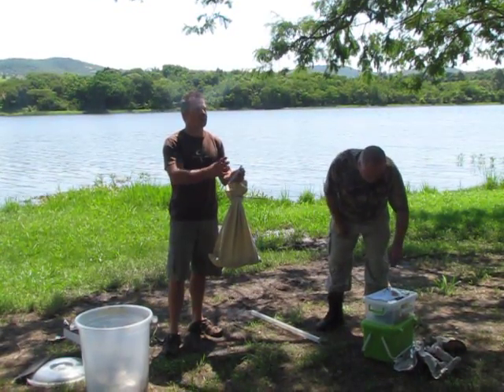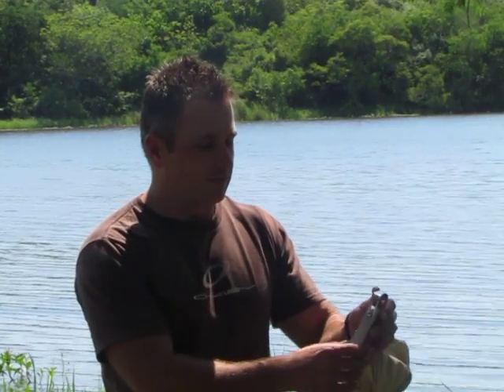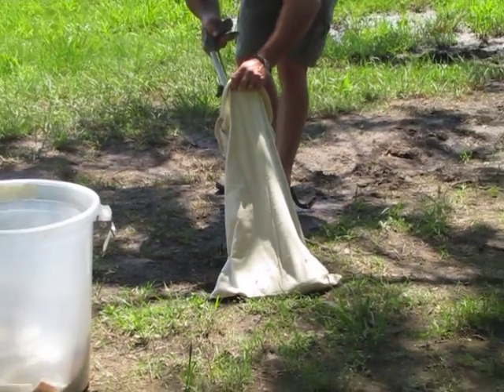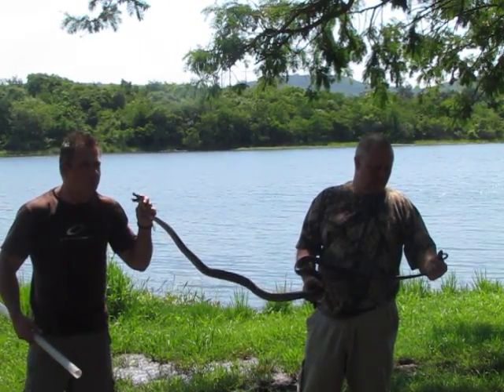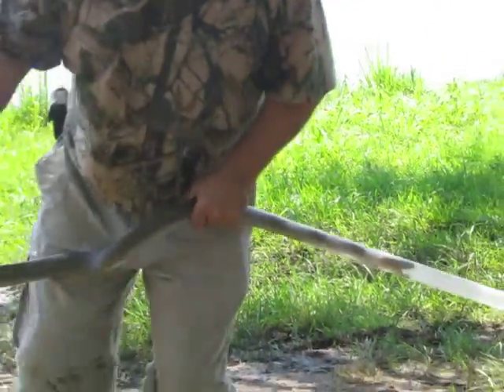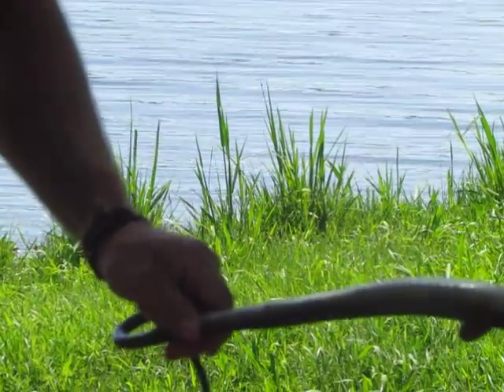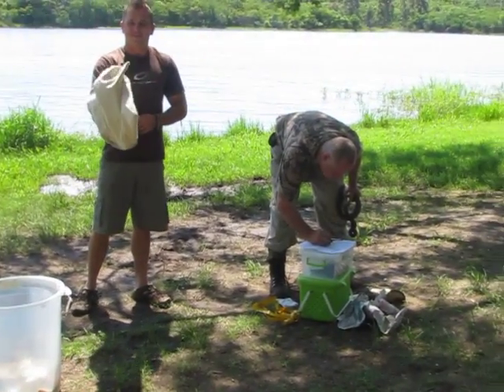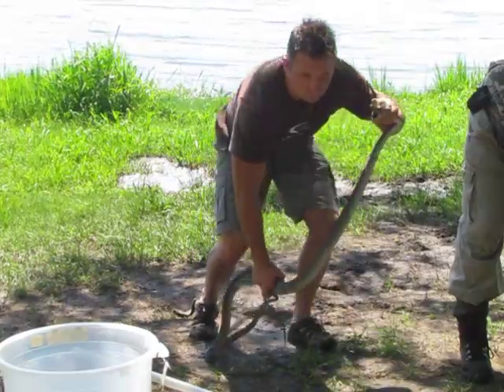Micro chipping a black mamba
Scientific research being done on the most dangerous snake in the world.  Chris Hobkirk and Gert Bensch of the Lowveld Herpetological Assosiation makes it look easy. The snake will be measured, weighted, sexed and given a micro chip. Great work!